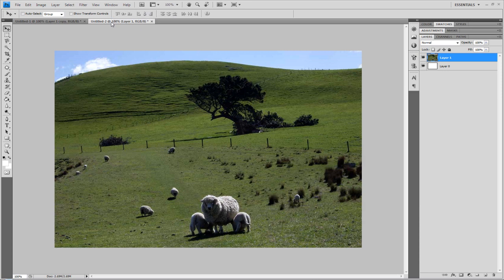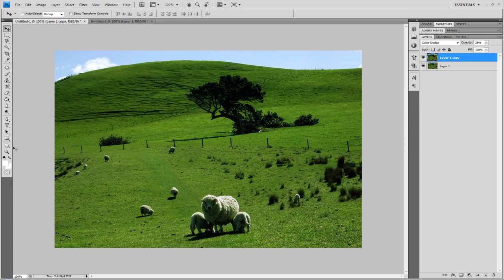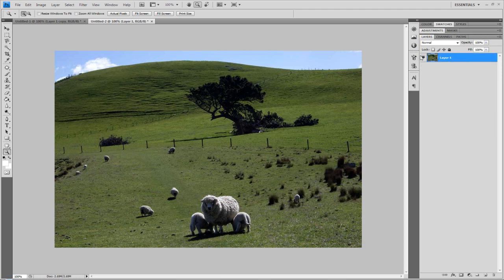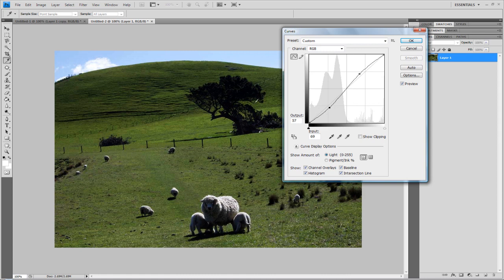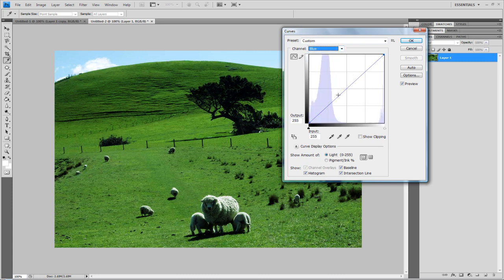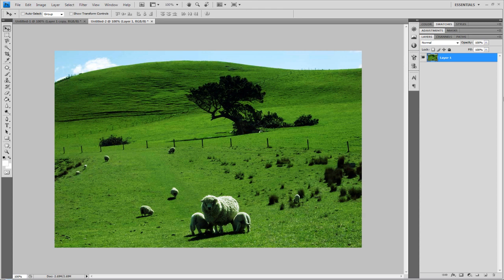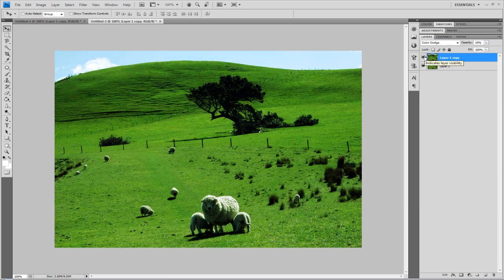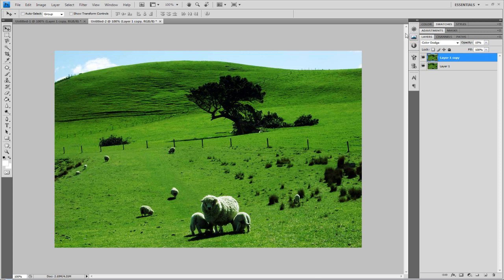Boost Colours of a Photo | Photoshop Tutorial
Just a basic way on how to improve and enhance the colours of a picture in photoshop, using Colour curves, layers and Blend modes. Maybe Final product is a tad artificial. Simply tone down on the curves.